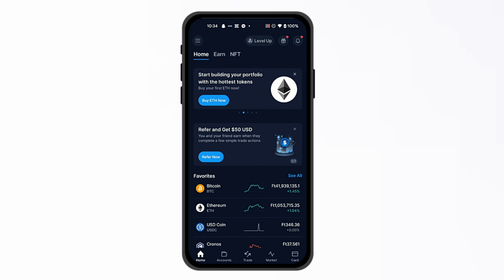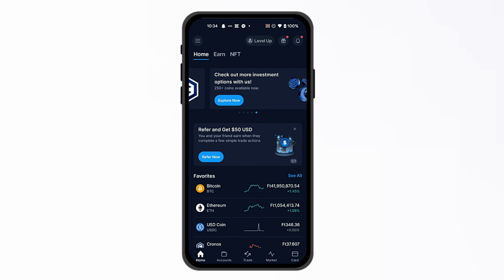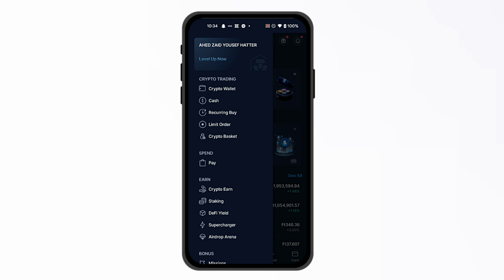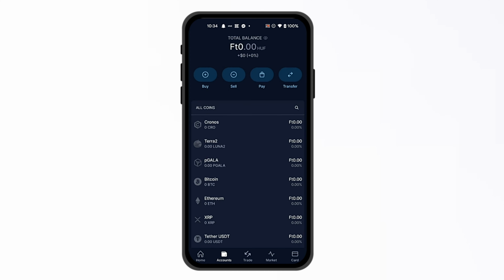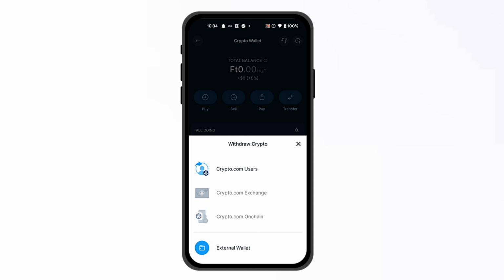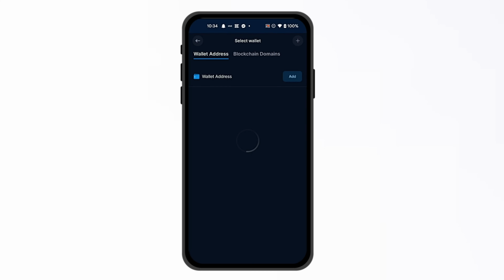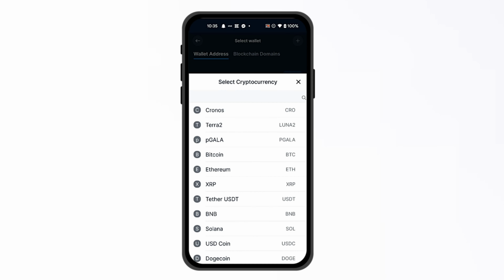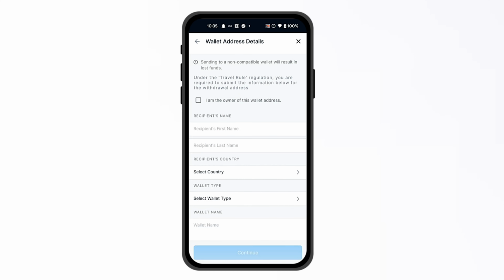How To Transfer Crypto To An External Wallet From Crypto.com - Easy Guide 2026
In this video, I’ll show you exactly how to transfer crypto to an external wallet from Crypto.com step by step. Learn how to transfer from Crypto.com to external wallet safely, how to transfer crypto from Crypto.com to Trust Wallet, and how to withdraw from Crypto.com to external wallet in just a few minutes. This easy guide is perfect if you want to transfer funds from Crypto.com to an external wallet or move your crypto to a DeFi or onchain wallet quickly and securely.